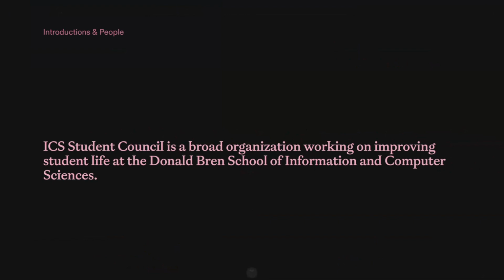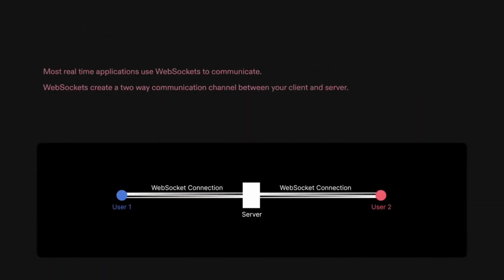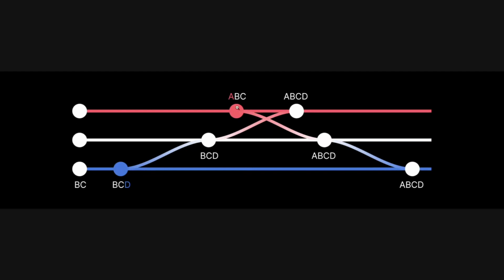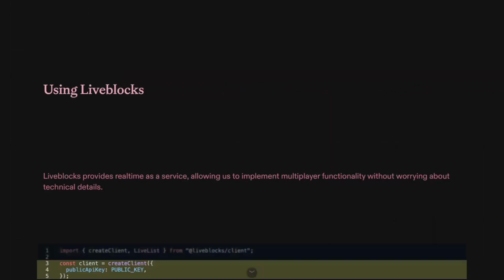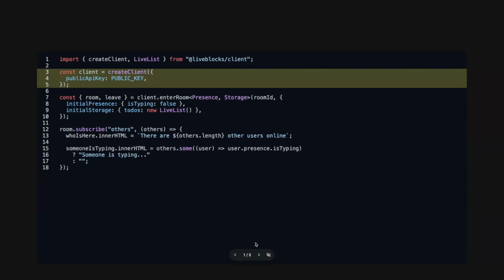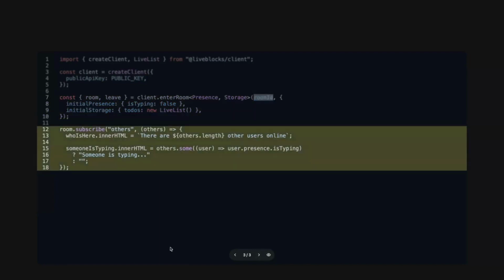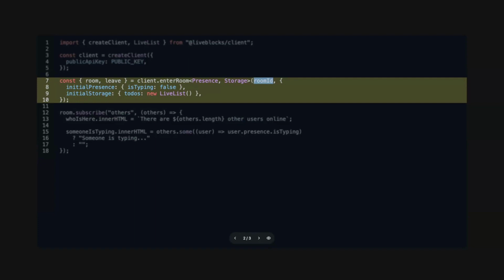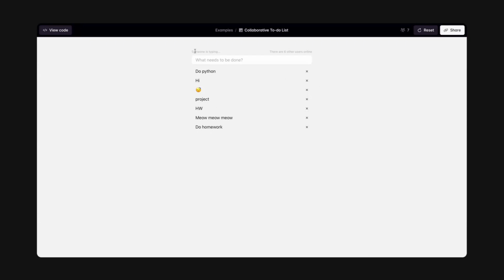VenusHacks 2024 ICSSC Workshop - Solo to Social